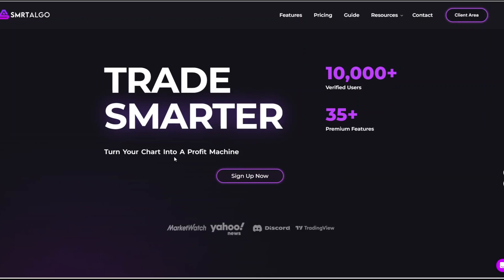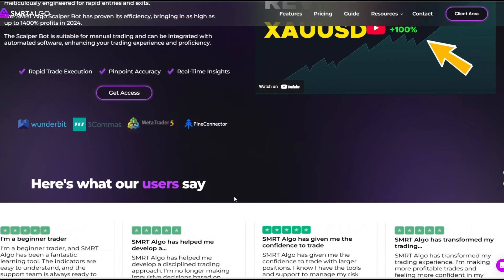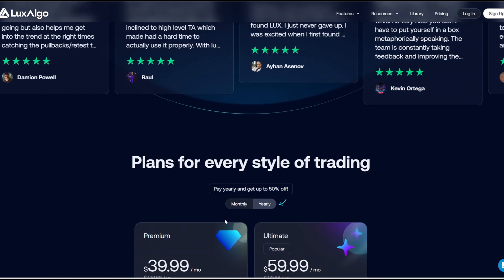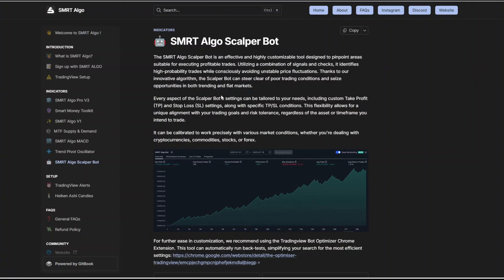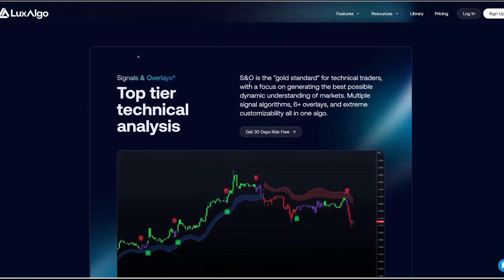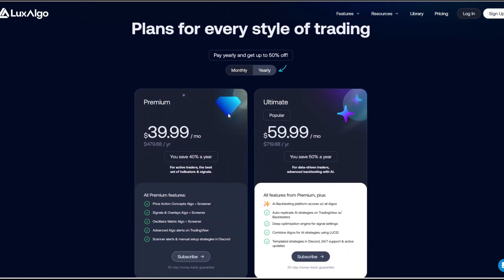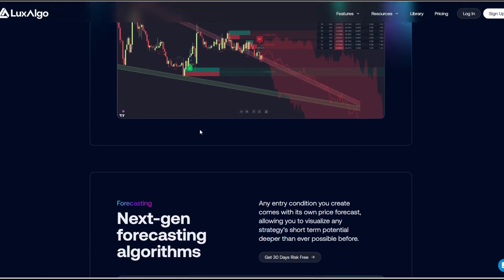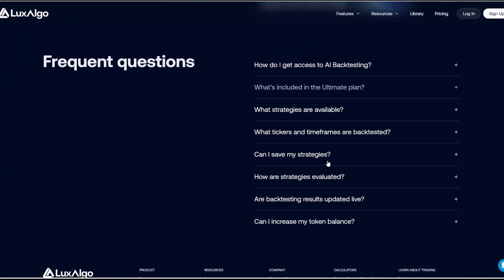SMRT Algo vs LuxAlgo | Trading Tool Comparison 2025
🚀 In this video, we compare SMRT Algo vs LuxAlgo to see which trading tool stands out in 2025. From accuracy and features to real-time performance, we break down the pros and cons so you can make the smarter choice. 📊 Watch till the end to find out which algo might give you the edge in the markets!